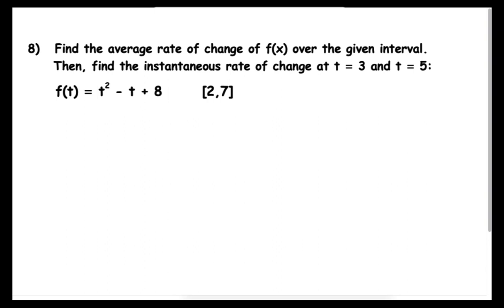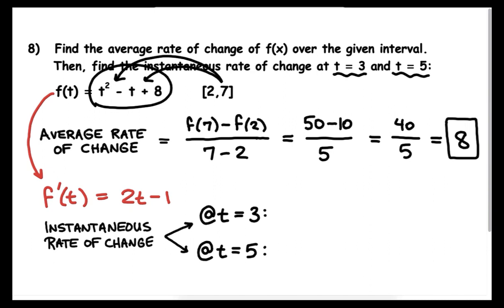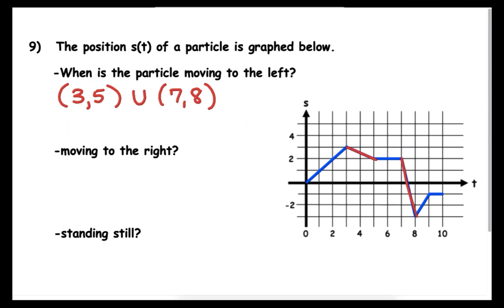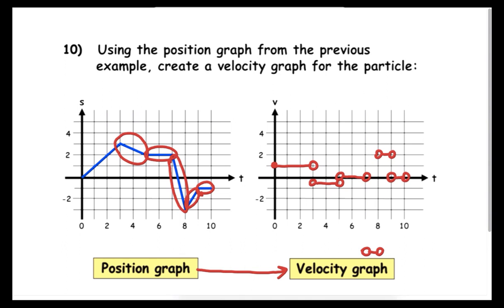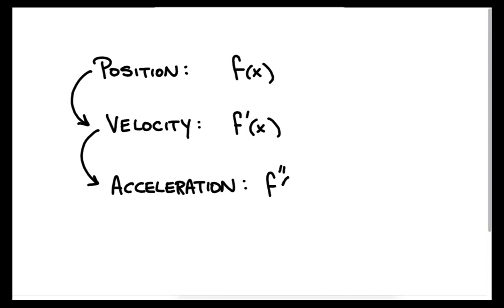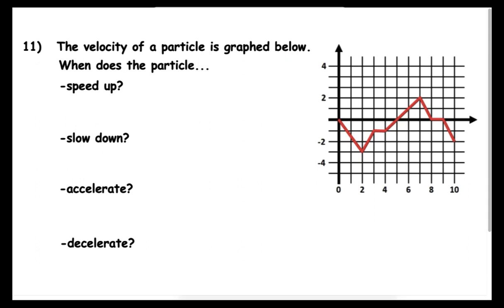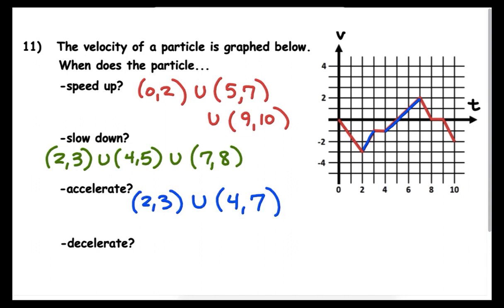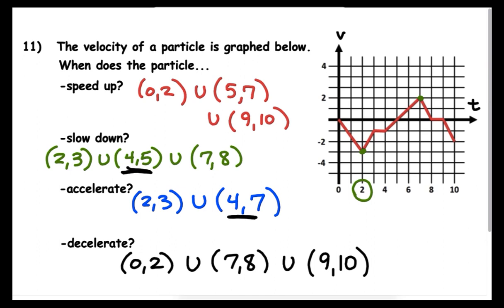AB BC 2B day2